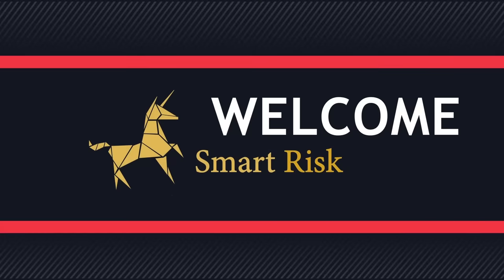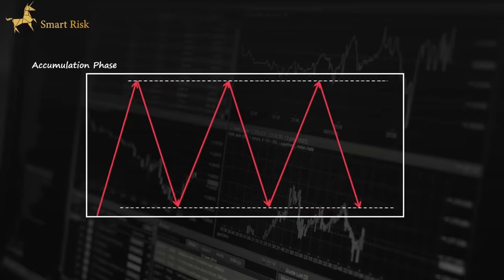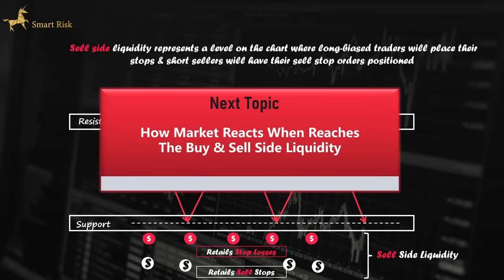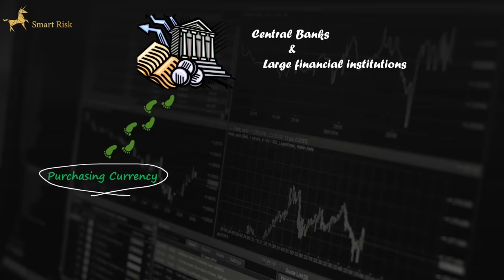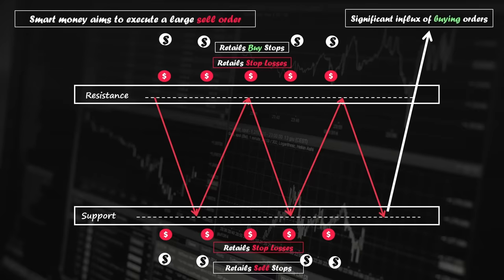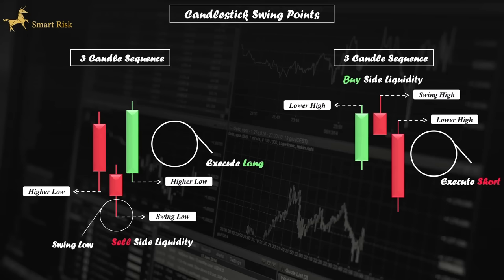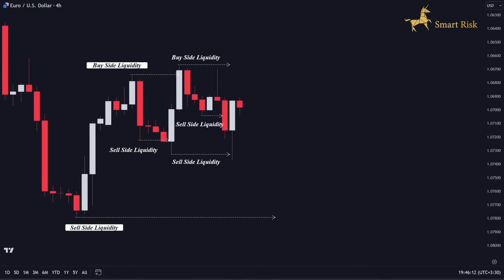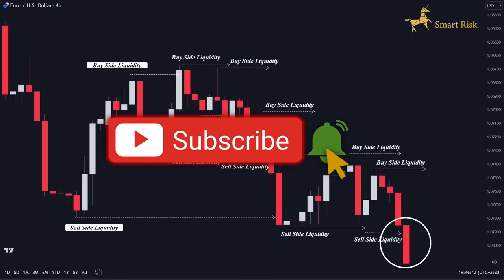Sell side and Buy side Liquidity Simplified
Smart Money Course
In this episode, we're diving deep into a critical skill every trader needs the ability to identify buy-side and sell-side liquidity in the market. Liquidity zones are a hidden weapon institutional players use to manipulate market sentiment. One of the primary reasons many traders face losses is their failure to properly identify and understand the liquidity zones.

If you are interested in learning advanced trading concepts, Strategies, entry reasons, and how to stay disciplined with a trading plan, then subscribe to our channel and enjoy advanced trading content.
00:00 - Introduction
01:36 - Sell side & Buy side Liquidity Definition
03:45 - How the market reacts when it reaches the buy and sell side liquidity
05:13 -How the market operates.
07:45 - Candlestick Sell side & Buy side Identification
10:05 - Real Chart Example!